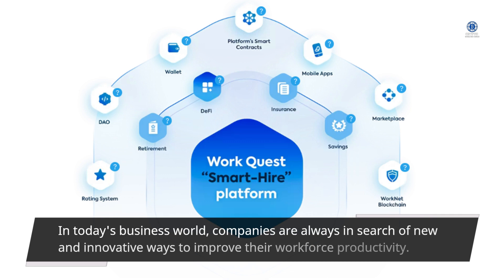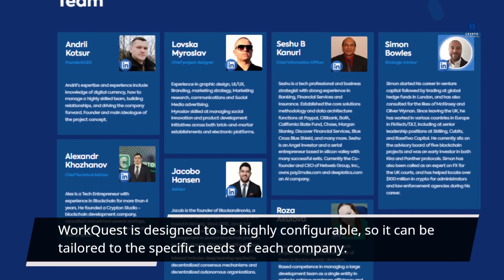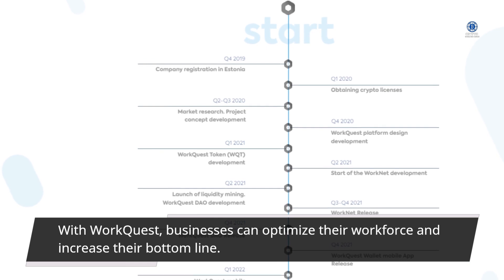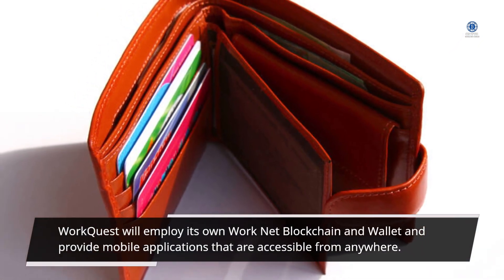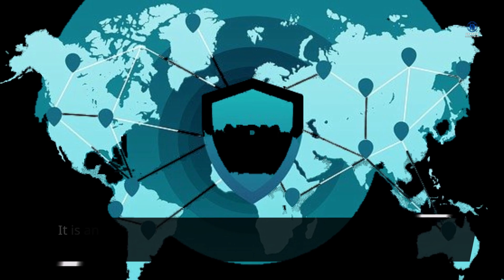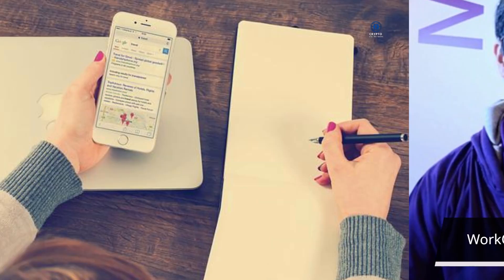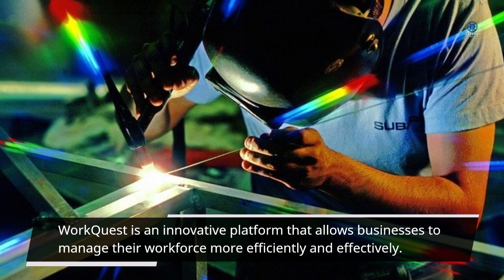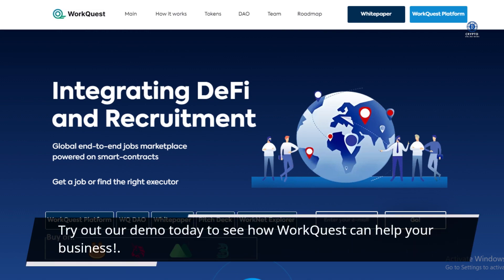WorkQuest Platform Architecture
WorkQuest Platform Architecture is a detailed video that will show you how our platform is built and how it can be easily customized to fit your business needs. We explain the different layers of our platform, as well as how they work together to provide a seamless experience for users. This video is perfect for businesses who are looking to improve their user experience, increase productivity, and reduce costs. Watch now and see just how WorkQuest can help your business succeed!

Author
Forum Username: Audreyal
Wallet Address: 0x8e886f8e8B1f93Ff55660D469b98249C3E399d06